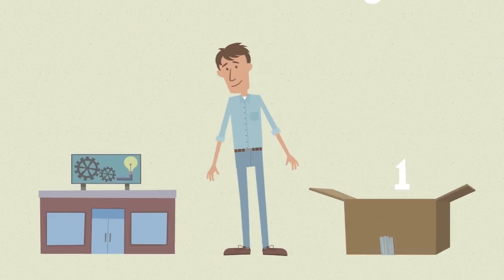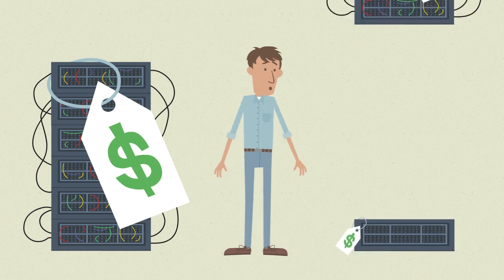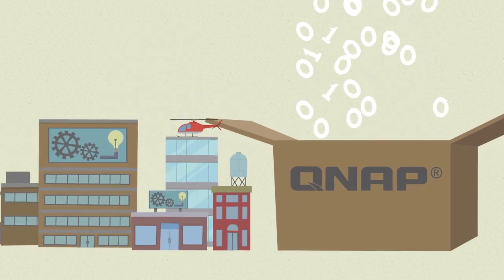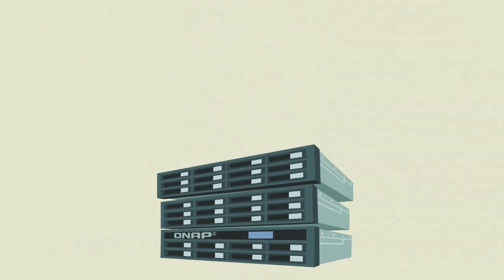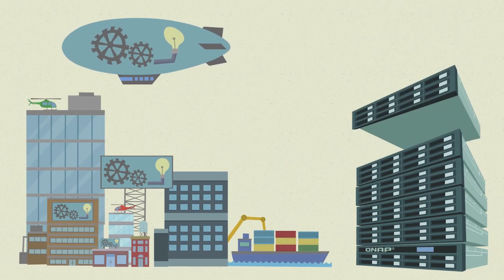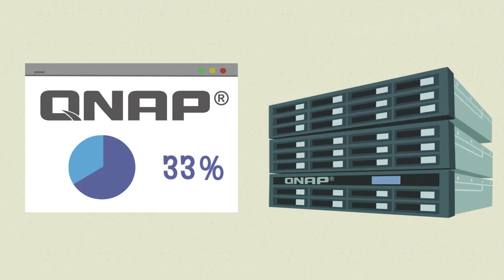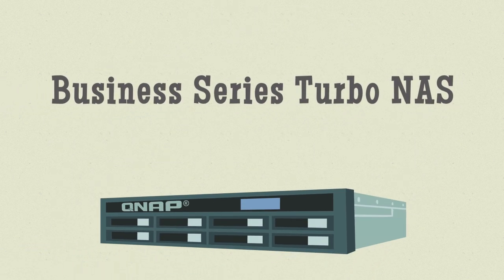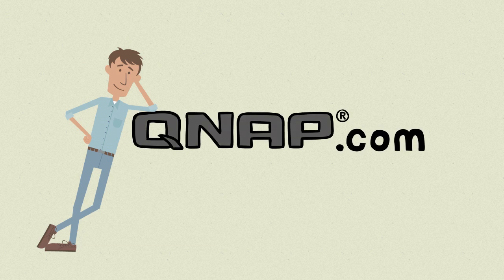QNAP's Scale-Up Solution with RAID Expansion Enclosure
Discover QNAP's amazingly expandable Business Series Turbo NAS, featuring a wide range of business applications and the ability to easily & affordably grow with your storage needs.